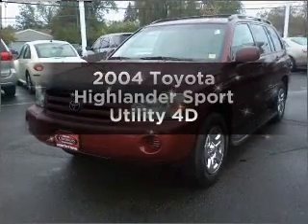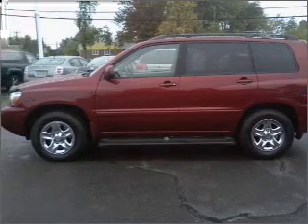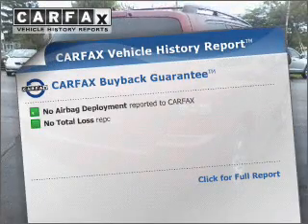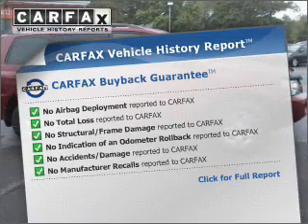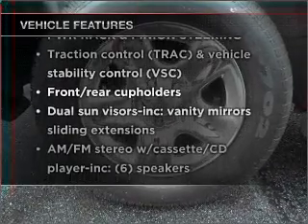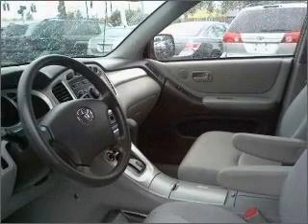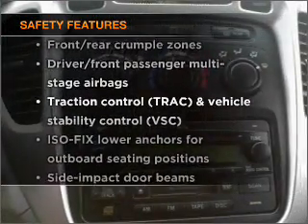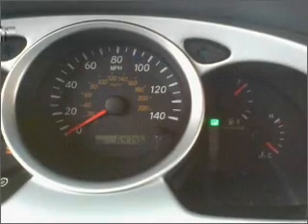2004 Toyota Highlander - Amherst NY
Year: 2004
Make: Toyota
Model: Highlander
Trim: Sport Utility 4D
Engine: 4 cylinder 2.4 Liter
Transmission:
Color: Red
Mileage: 64743
Address:
1135 Millersport Hwy